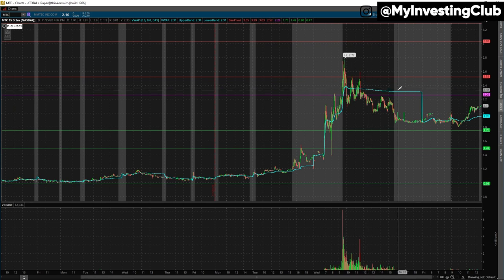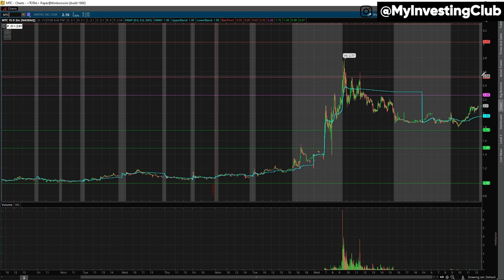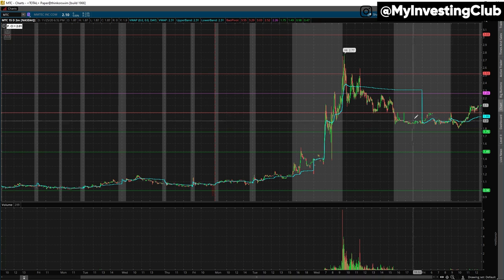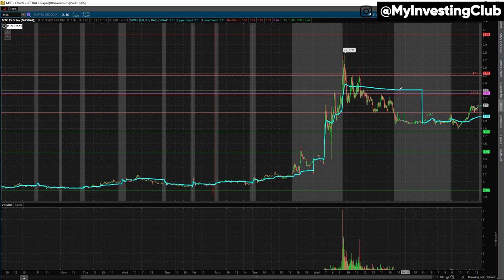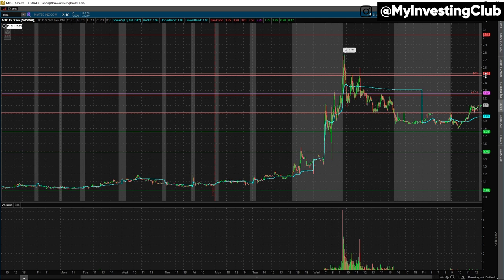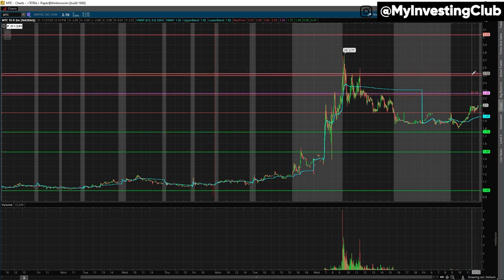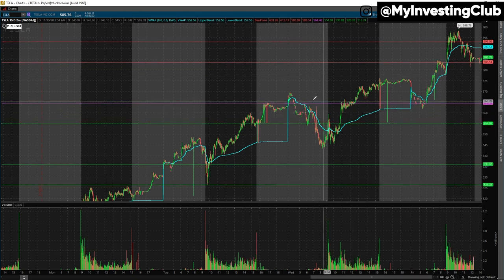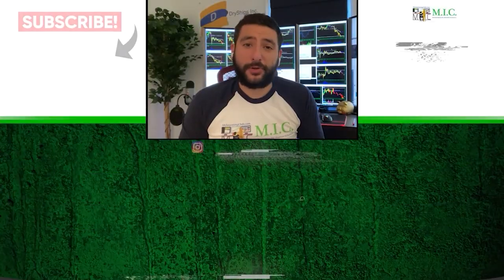What Are The Best Indicators For Day Trading?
Ever wondered what the best indicators are for day trading? Find out how technical indicators can help you find the right entry, as well as the right exit.

Chapters
0:00 Intro
0:21 How to use technical indicators when day trading
8:01 Outro